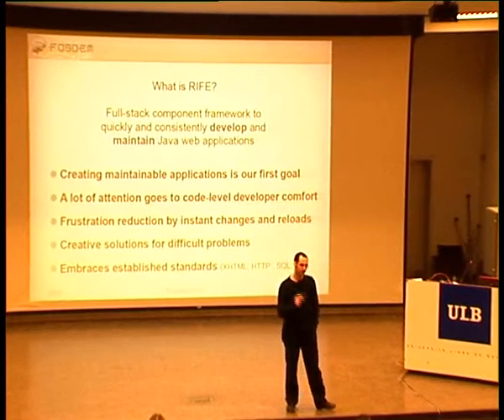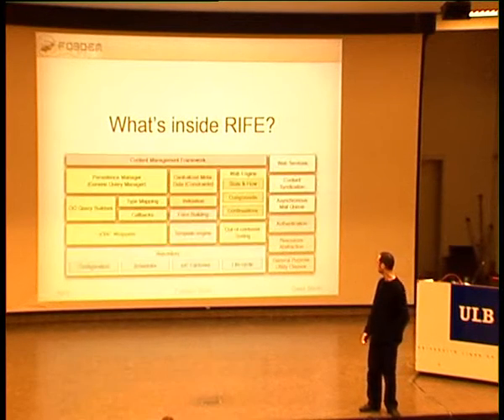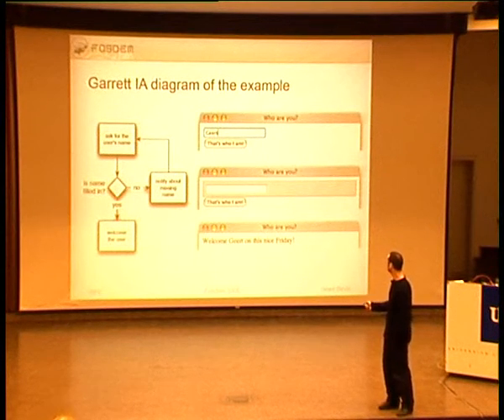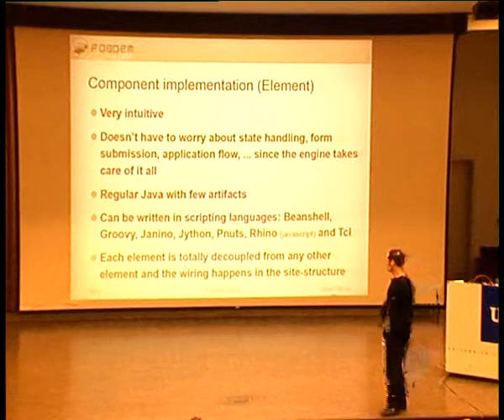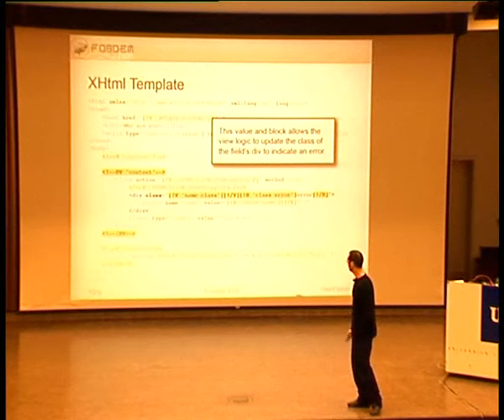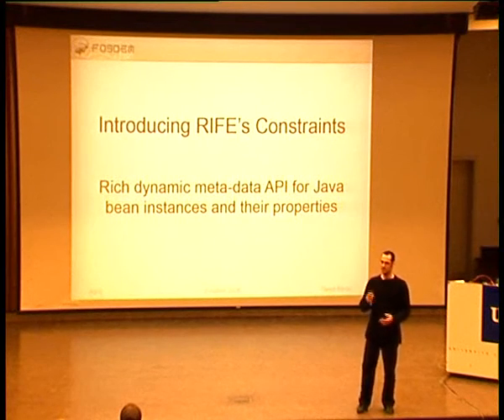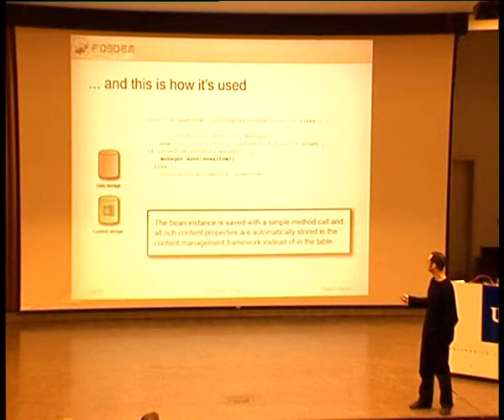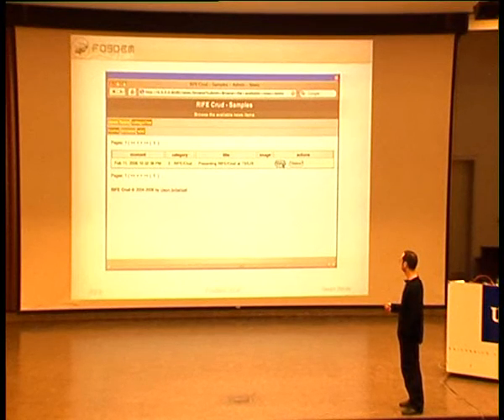FOSDEM 2006 rife